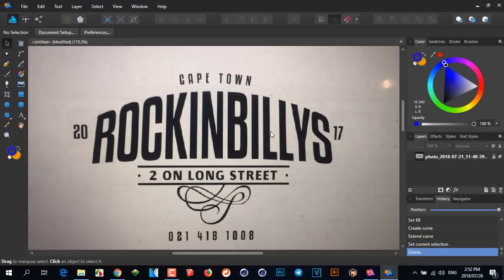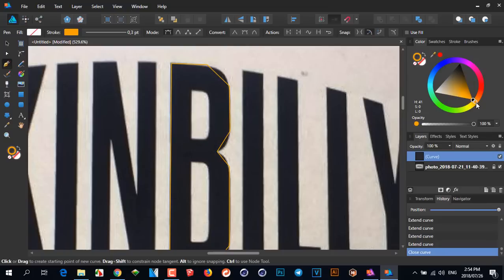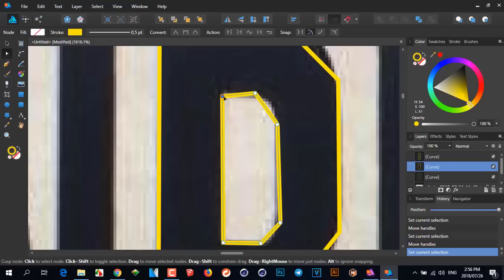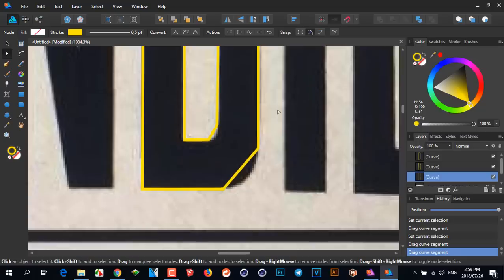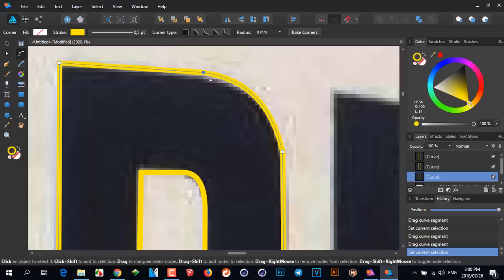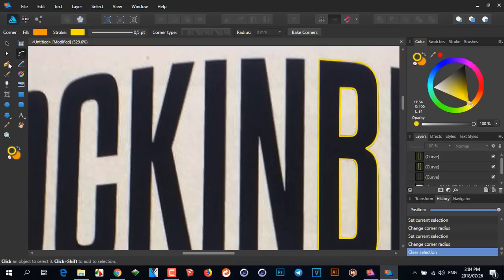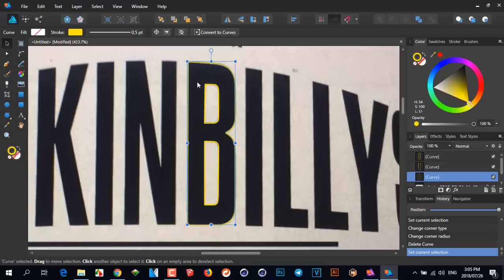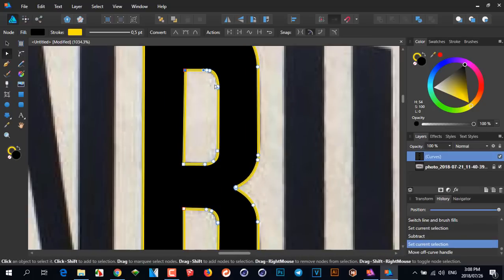Affinity Designer - Smooth curve Tracing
A project where I had to trace a Font Logo, where the font was not available. It helps to show the Pen, Node, and Corner tools when creating designs that require smooth flowing lines.  This is my personal workflow, hope it assists.